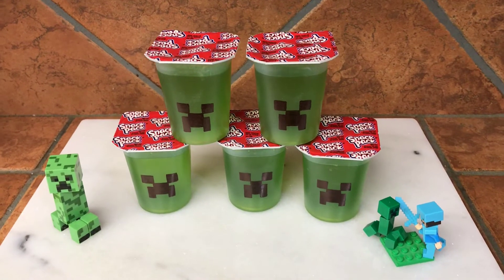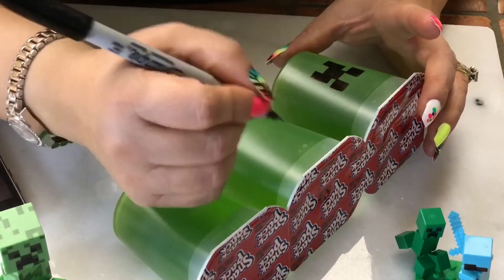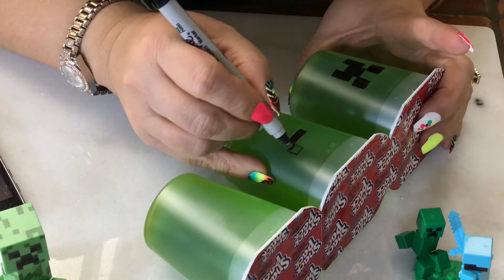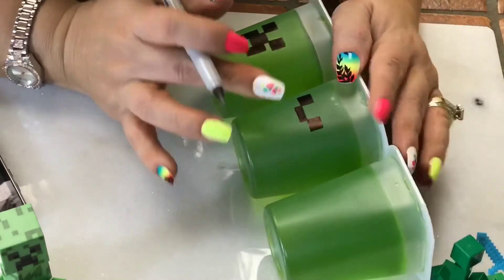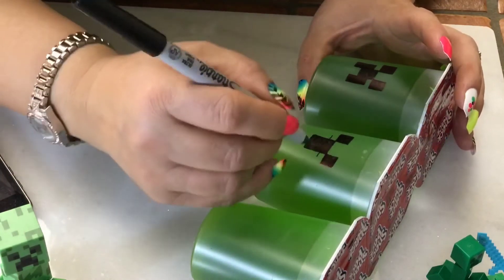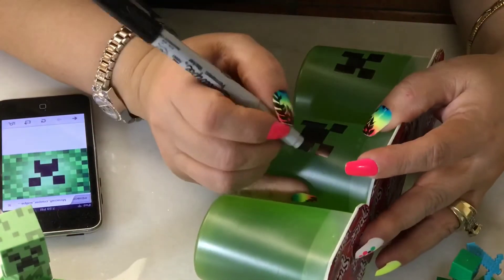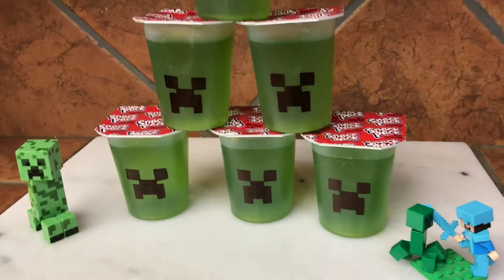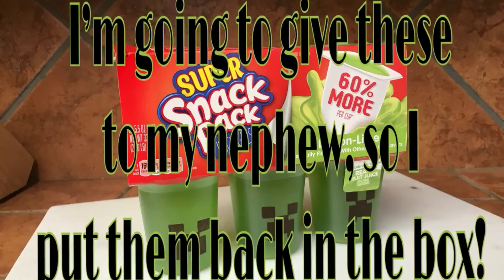Minecraft Creeper Jello Cups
Hey everyone, here are some cool Creeper Jello cups perfect for a Minecraft Birthday Party!! They're not hard to make just need lots of patience & a steady hand. I highly suggest practicing on paper first so you can get used to making the design, and then drawing it on the cup. Remember, you are using a permanent ink marker, so once you draw it on, it's on there for good!!! :P So, I hope you can give these a try & that you enjoy the video. :)
I found these large Jello cups & Sharpie pen at Walmart.